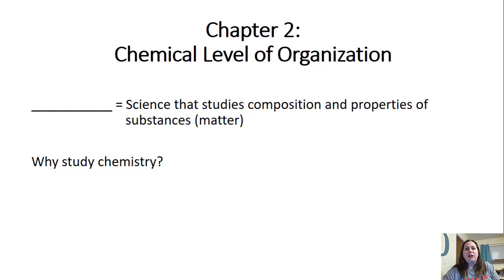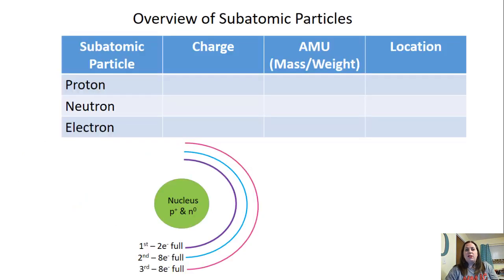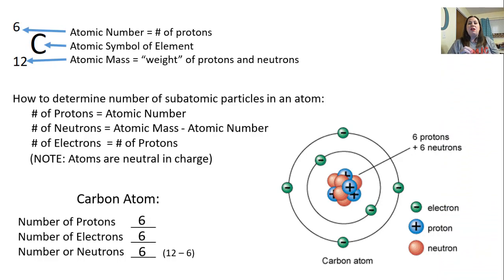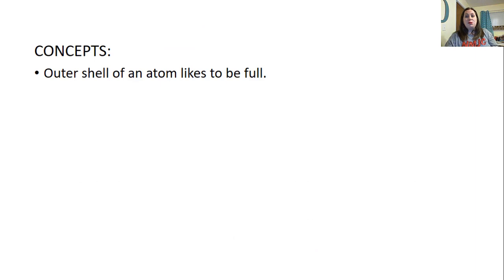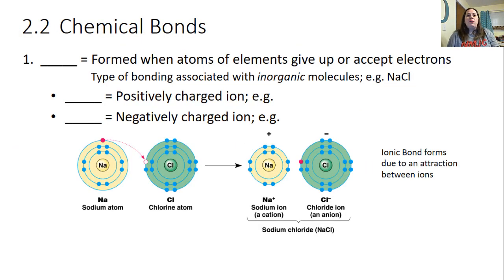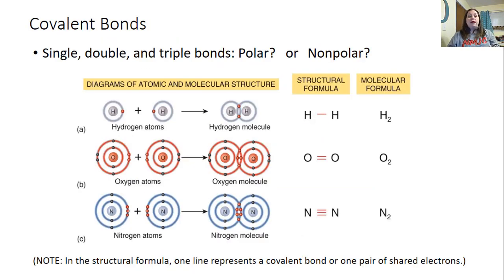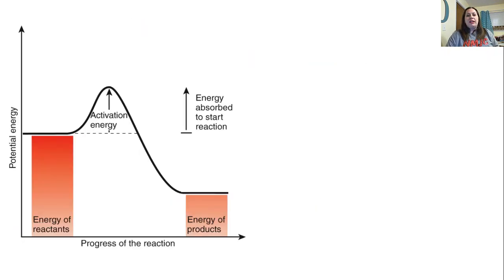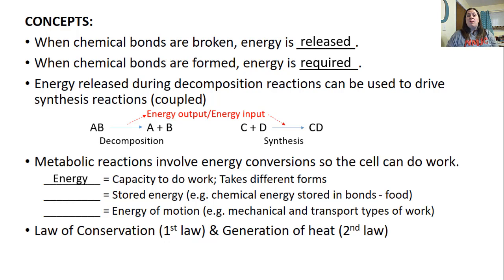Chemistry Part 1